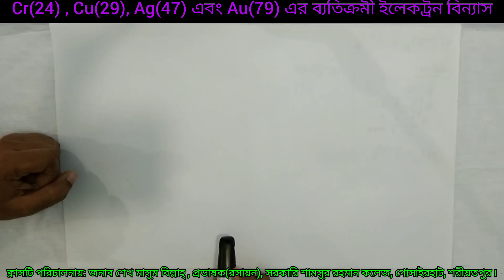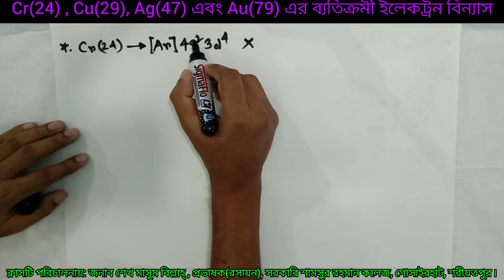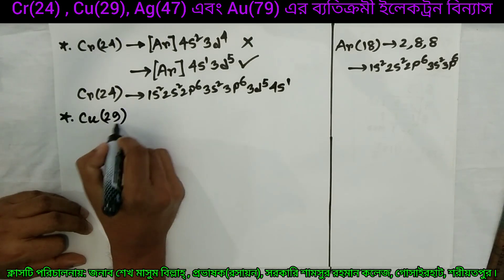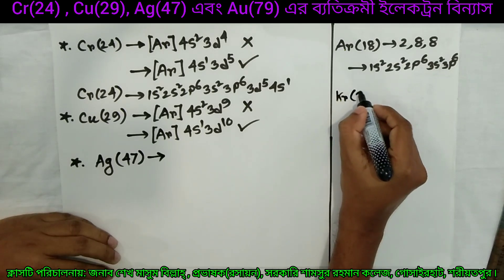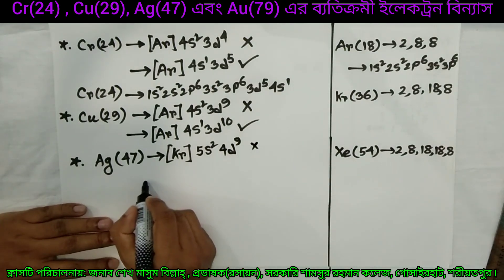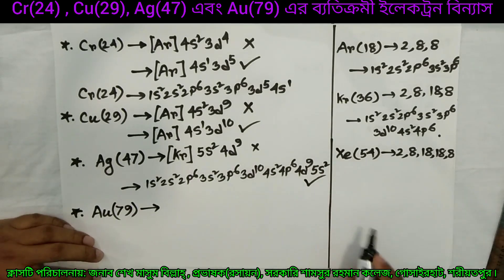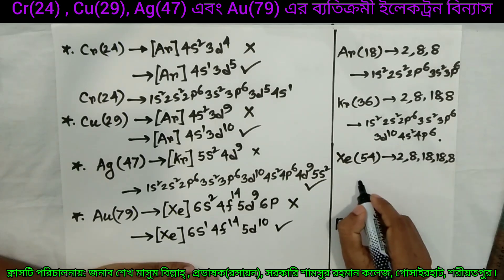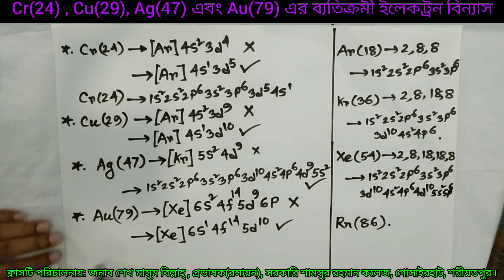Electron Configuration of Cr, Cu, Ag and Au. ক্রোমিয়াম, কপার, সিলভার এবং গোল্ড এর ইলেকট্রন বিন্যাস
Electron Configuration of Cr, Cu, Ag and Au.
ক্রোমিয়াম, কপার, সিলভার এবং গোল্ড এর ইলেকট্রন বিন্যাস
Electron Configuration of Cr,
Electron Configuration of Cu,
Electron Configuration of Ag,
Electron Configuration of Au,
ক্রোমিয়াম এর ইলেকট্রন বিন্যাস,
কপার এর ইলেকট্রন বিন্যাস,
গোল্ড এর ইলেকট্রন বিন্যাস,
সিলভার এর ইলেকট্রন বিন্যাস,